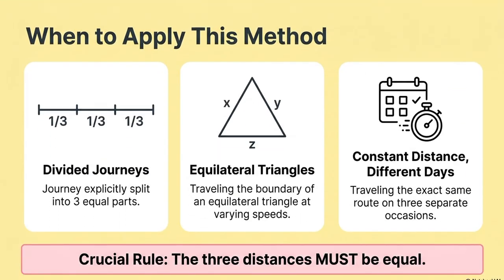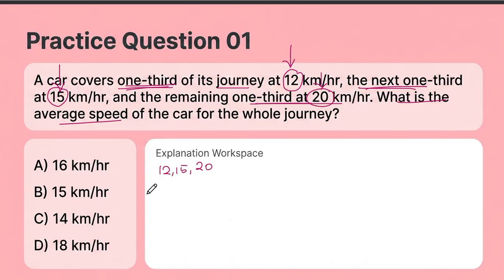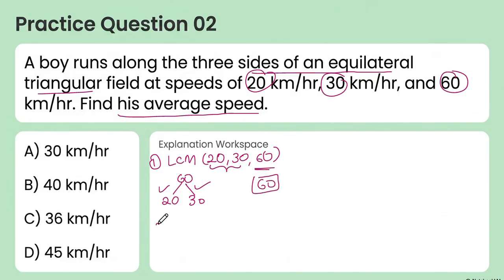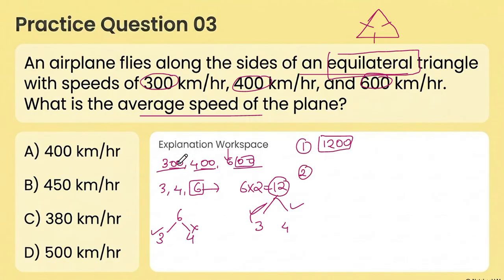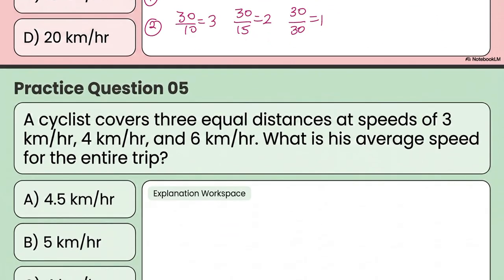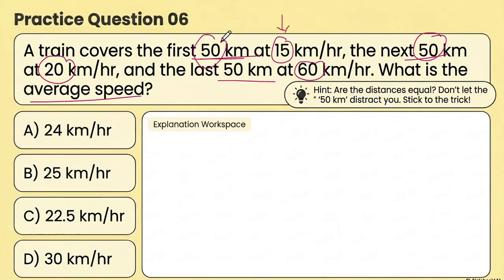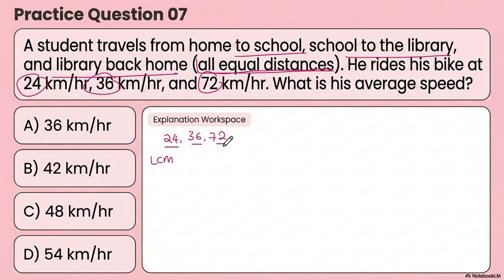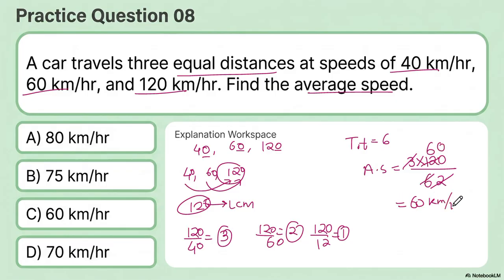Aptitude Exam Hack⚡: Master 3-Speed Average Problems Instantly🚀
🔥 Want to master average speed problems without wasting precious time on long, boring calculations? In this video, we are breaking down a mind-blowing math hack to solve **3-speed average problems** in just 5 seconds!
Whether it's an airplane flying along an equilateral triangle or any other competitive exam aptitude question, this short trick will help you eliminate heavy formulas and get the correct answer instantly.
Perfect for students preparing for competitive exams, standard 9th to 12th math, or anyone wanting to level up their speed math skills!
 * The hidden logic behind 3-speed average questions.
 * A step-by-step breakdown of the 5-second trick.
 * How to apply this shortcut to exam problems instantly without making silly mistakes.